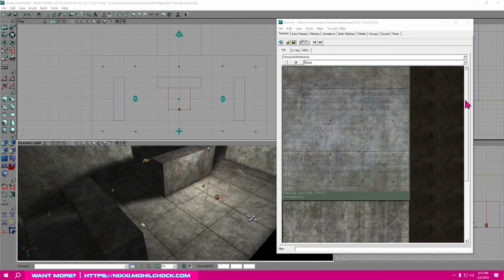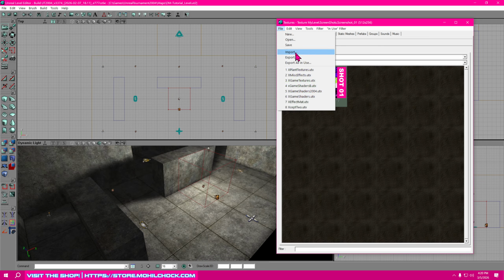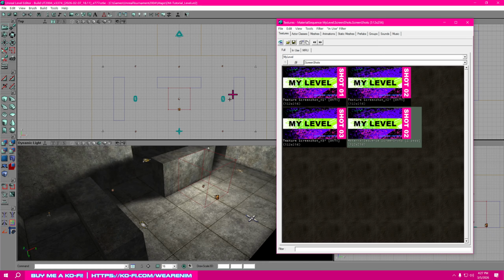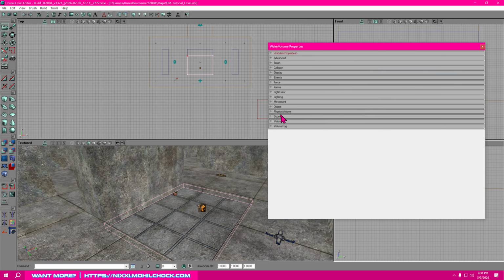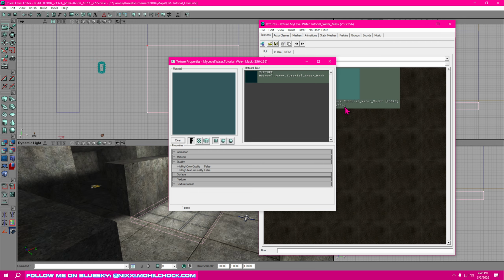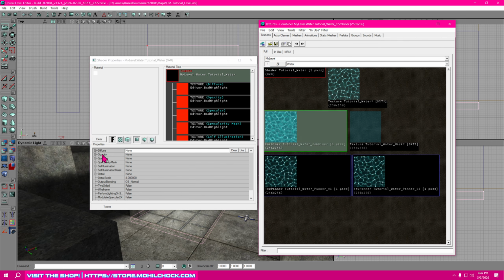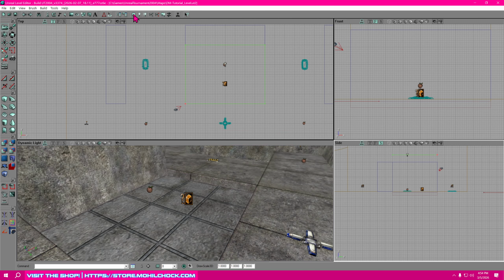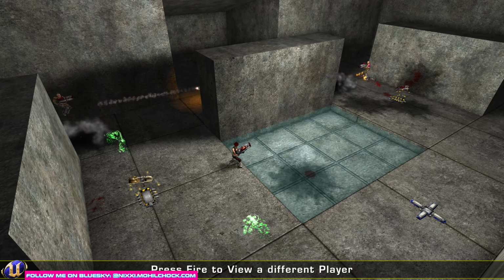Part 03: Importing Assets - UnrealEd for Unreal Tournament 2004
Welcome to this tutorial series for creating your first level for Unreal Tournament 2004! In this video, you'll explore how the virtual 'MyLevel' package system works, create a screenshot sequence material, and build a water shader to place over a water volume. You'll also convert a BSP sheet into a static mesh, and use it to dictate the lighting of the water element in your level.

You can download Unreal Tournament 2004 and the editor tools for FREE by visiting and clicking on the Downloads link.

Timestamps:
00:00 - Intro
00:15 - Explaining the 'MyLevel' Virtual Package Reference
01:13 - Importing Your First Texture
05:20 - Setting Properties and Compressing Your Texture
08:03 - Creating a Material Sequence for Level Screenshots
13:00 - Referencing the Material Sequence for Your Level
14:43 - Creating A Shallow Pool (Part 1: Digging the Pool)
16:46 - Creating A Shallow Pool (Part 2: Texture Properties Tool)
19:26 - Creating A Shallow Pool (Part 3: Adding The Water Volume)
21:37 - Creating A Shallow Pool (Part 4: Testing The Water)
22:36 - Creating A Shallow Pool (Part 5: Creating The Water Shader)
37:09 - Creating A Shallow Pool (Part 6: Adding a BSP Sheet)
39:45 - Creating A Shallow Pool (Part 7: Creating Static Meshes from BSP)
42:40 - Creating A Shallow Pool (Part 8: Static Mesh Actor Properties)
44:15 - Using, Referencing, and Saving Your Imported/Created Assets
46:00 - Reviewing Paths After Creating The Shallow Pool
46:57 - Spectating Bots Playing In The Pool
48:03 - Outro